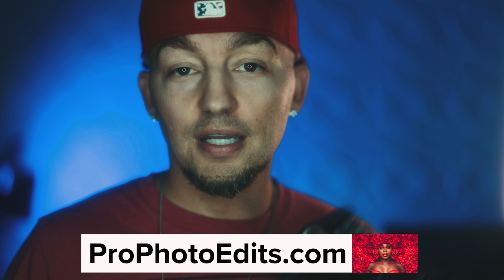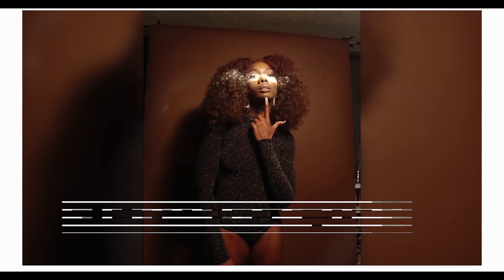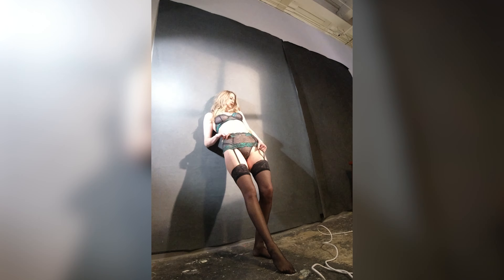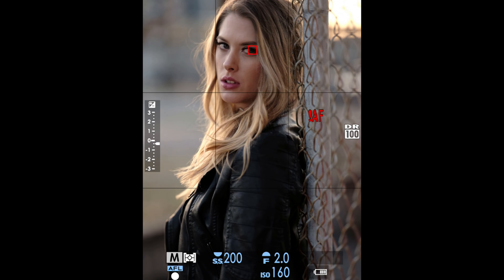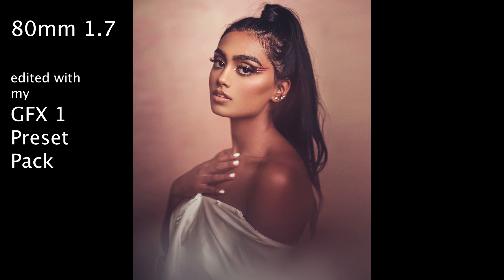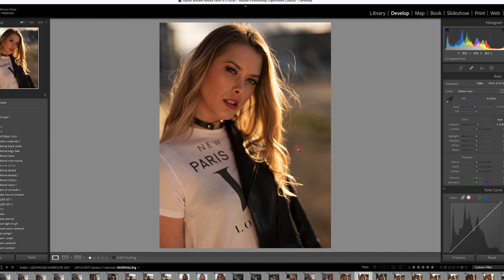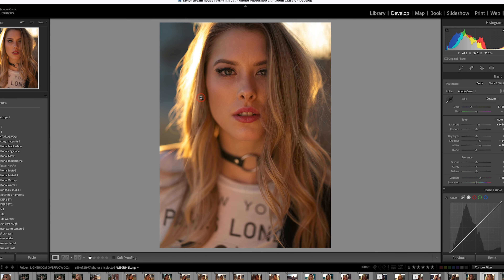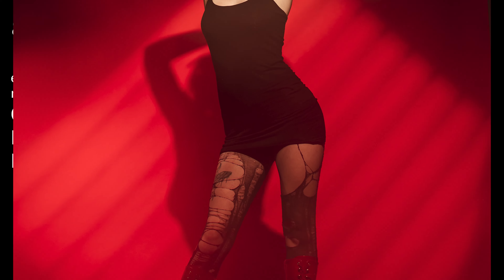Fuji GFX 80mm 1.7 Lens REVIEW, Total Waste of Money?? 🤯 Or Best Medium Format Lens? gfx 100s 50sii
Long term review of the fuji 80mm 1.7 portrait lens